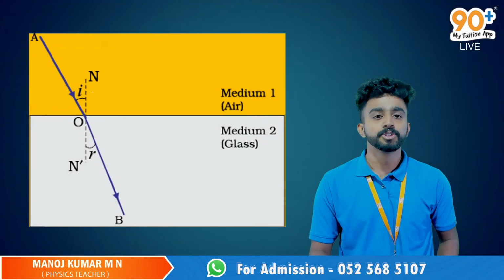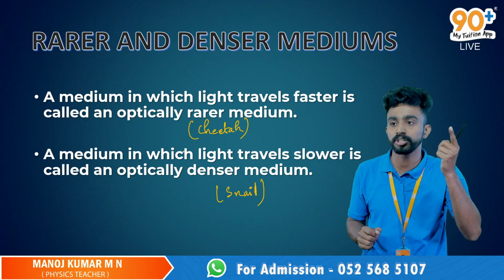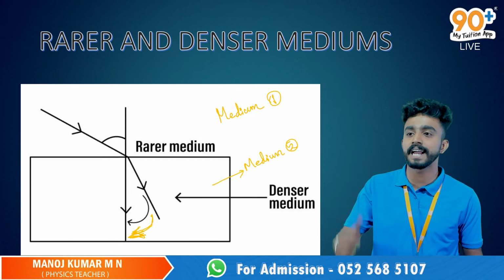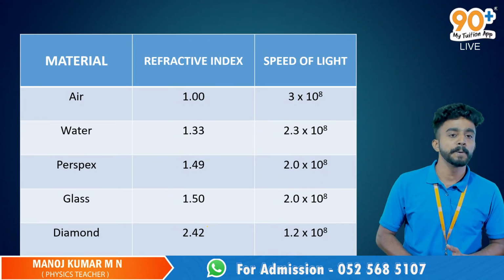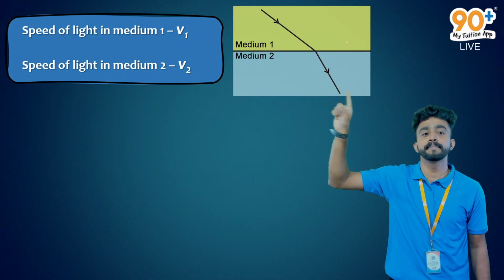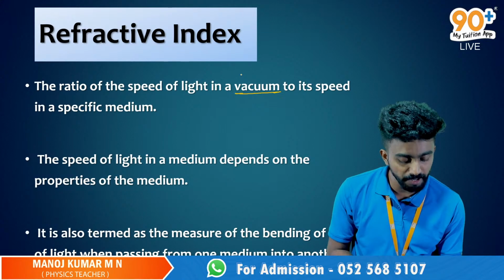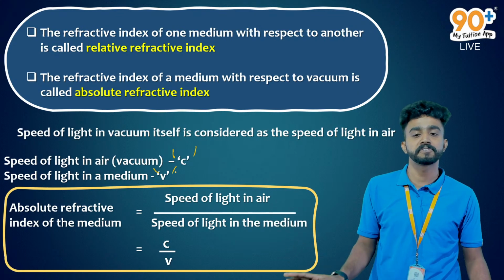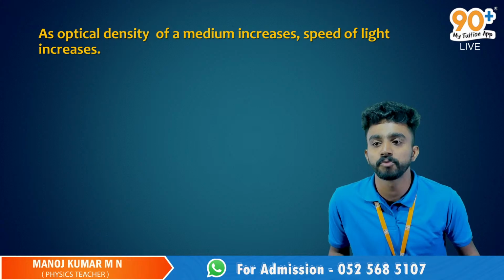CLASS 10 | PHYSICS | CBSE SYLLABUS | MIDDLE EAST | CHAPTER 10 | LIGHT | MANOJ SIR